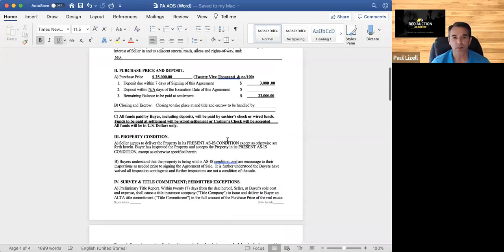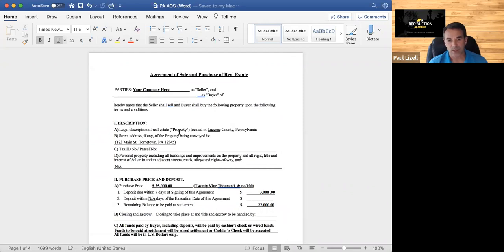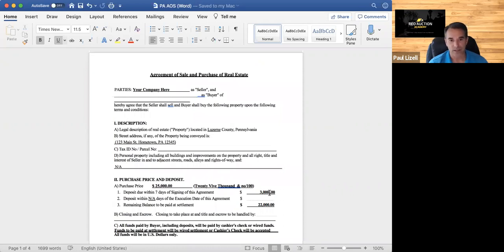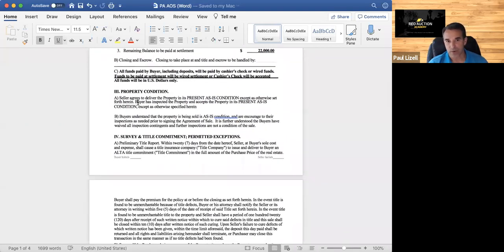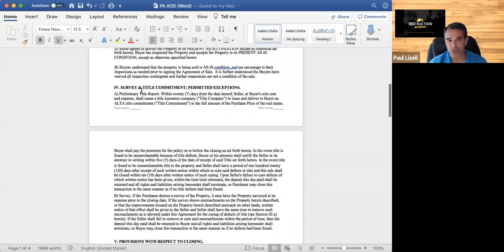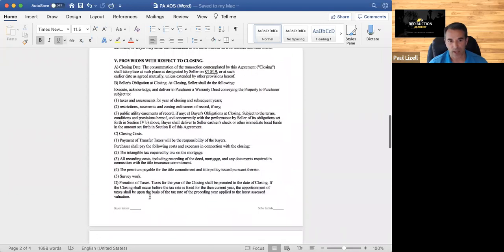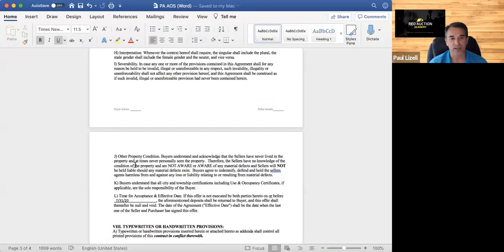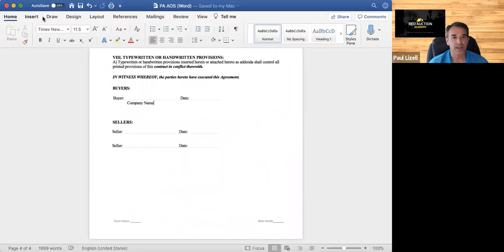The Ultimate Virtual Wholesaling Contract Guide: Step-by-Step Breakdown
Learn how to simplify your virtual wholesaling process with this step-by-step guide to the essential contract! 📝
✅ A 4-page contract used in 44 states
✅ Key sections for buyers and sellers
✅ How to handle "as-is" properties and back-to-back closings
✅ Customizing the contract for different states

Discover how to streamline your real estate transactions with ease. 🔔

Sample contract (agreement of sale) we have used nationwide to buy and sell our properties.

These are contracts you can use for wholesaling properties.

We walk through what we have in the real estate contract that we use.

LOVE REO ONLINE AUCTION ACADEMY AND WANT TO LEARN MORE REAL ESTATE INVESTING STRATEGIES? HERE ARE SOME NEXT STEPS...

SOME GOOD CONTENT: New to REO Auctions? Check out our free education webinar on how we bought houses in 44 states!  You'll find great resources on how to buy more houses locally or out of state.